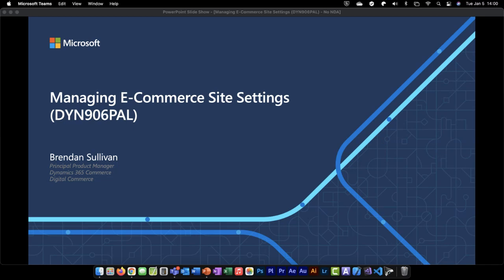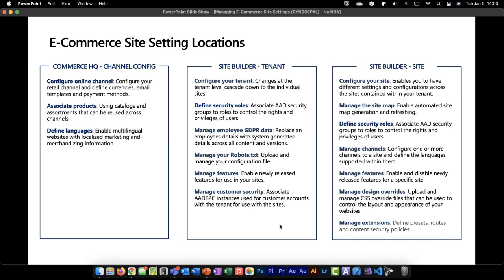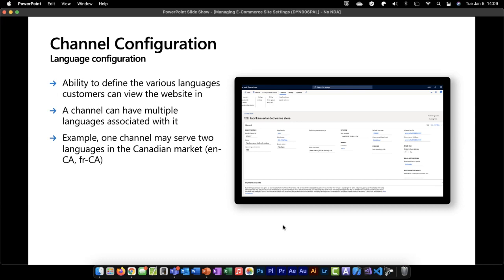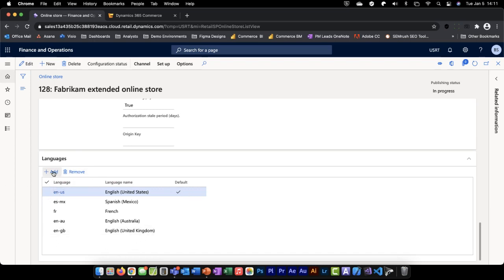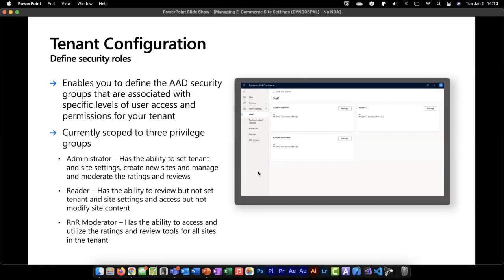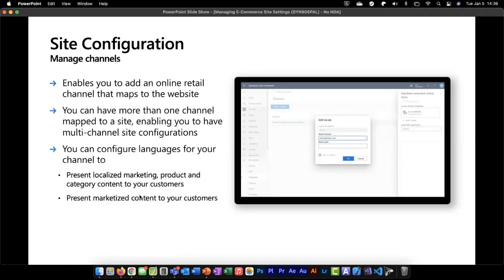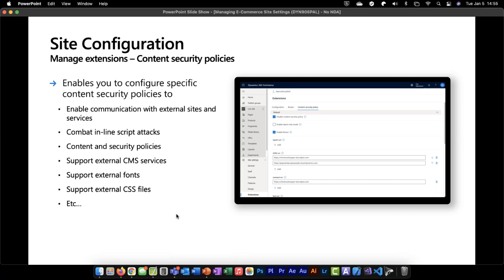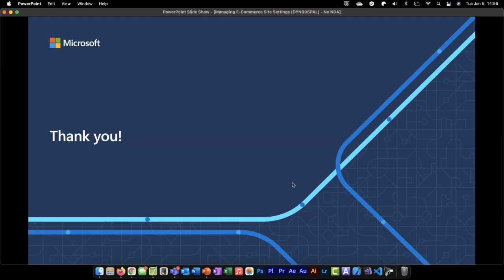Dynamics 365 Commerce - Managing E Commerce Site Settings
Learn how to configure and manage your Dynamics 365 Commerce tenant and websites from access and authentication to channel and design configurations and new feature enablement.